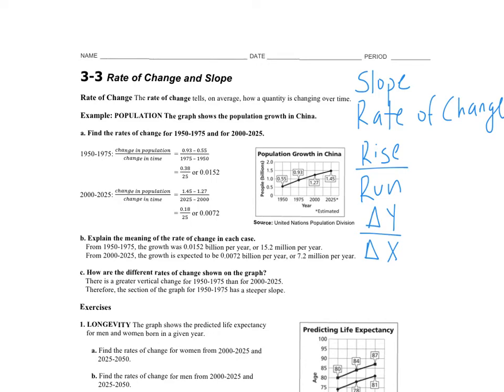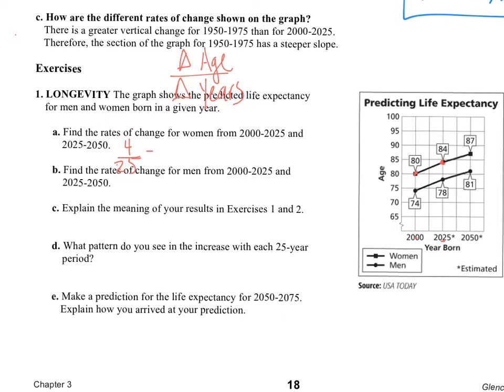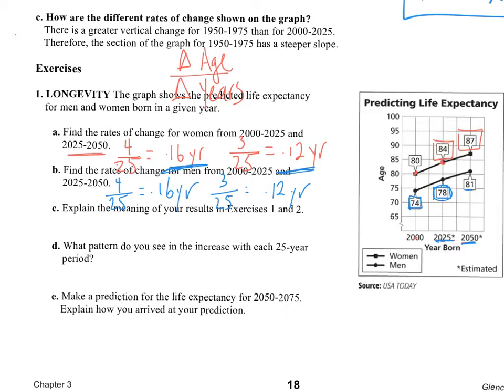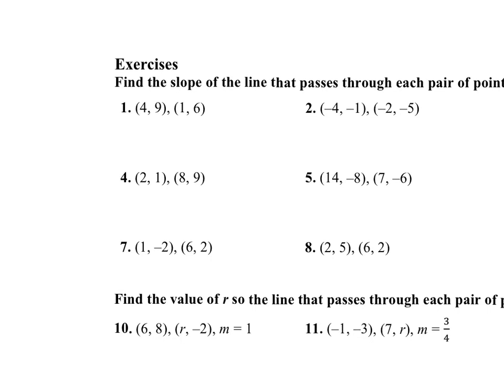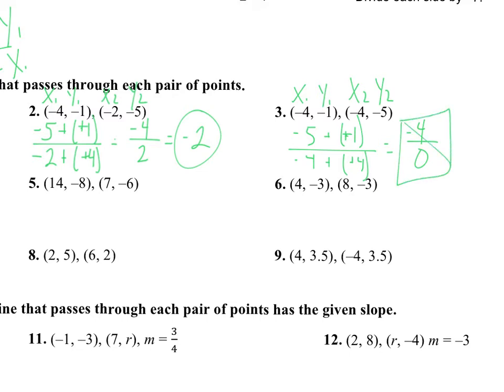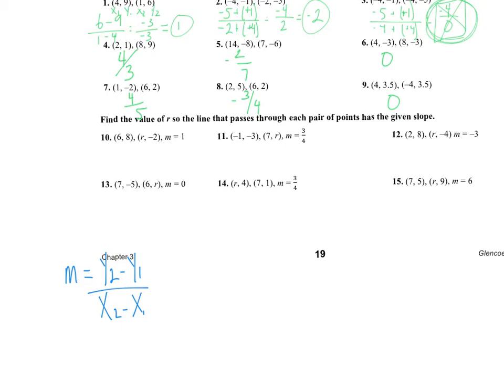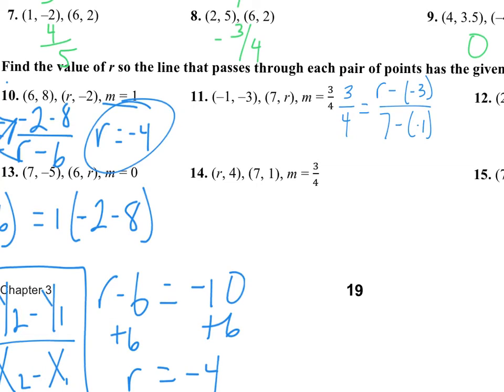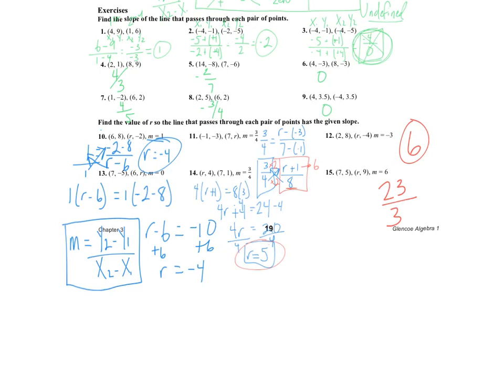3-3 Video Notes